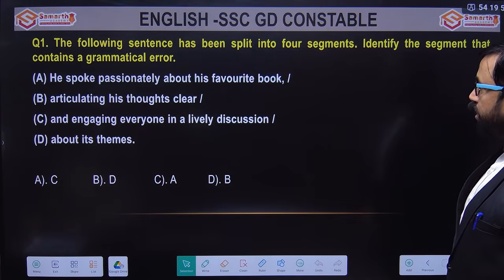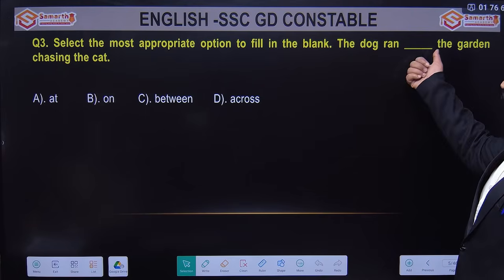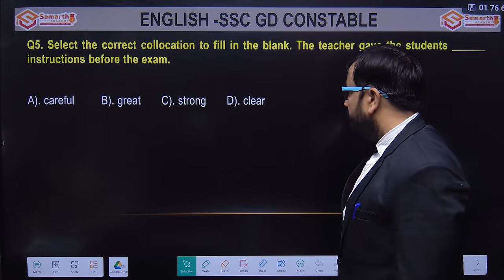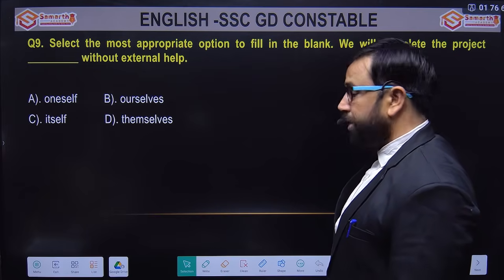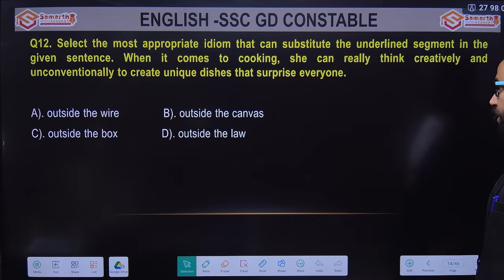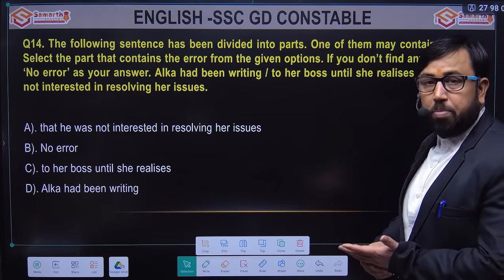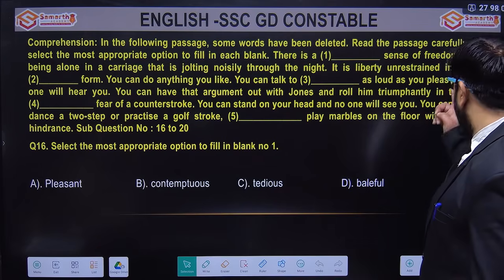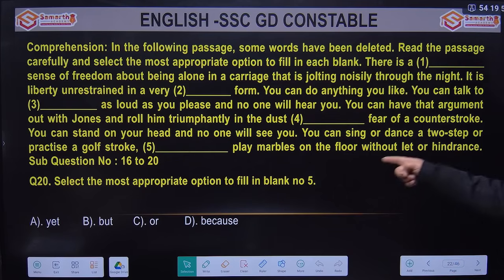SSC GD Constable 2026 English Practice Test | Part-1/50 | Samarth Academy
Samarth Academy is proud to launch a brand-new YouTube series for SSC GD Constable 2026 English preparation, specially designed to help aspirants strengthen their English Language section with exam-oriented practice. This video is Part-1 of an exclusive 50-Part SSC GD English Practice Test Series, created strictly as per the latest SSC GD syllabus and exam pattern.

In this video, expert faculty from Samarth Academy will discuss important SSC GD English questions that are frequently asked in the examination. This session focuses on concept clarity, vocabulary improvement, grammar accuracy, and exam confidence, which are essential to score high in the SSC GD English section.

📌 What You Will Learn in SSC GD English Part-1?
✔ SSC GD English practice questions (CBT level)
✔ Vocabulary-based questions for SSC GD
✔ Grammar rules explained in a simple way
✔ Error spotting & sentence improvement
✔ Reading-based English questions
✔ Common mistakes to avoid in SSC GD English
✔ Strategy to score maximum marks in English

This SSC GD English Practice Test Series is highly beneficial for SSC GD Constable 2026 aspirants, especially those who find English difficult or confusing. Each question is explained in a clear, step-by-step manner, making it easy for beginners as well as advanced students.

🎯 Why This SSC GD English Series Is Important?

Based on previous year SSC GD English questions

Covers most repeated topics

Improves accuracy & confidence

Perfect for daily practice & revision

Complete English syllabus covered in 50 parts

📚 Topics Covered in This English Series:

Vocabulary (Synonyms, Antonyms, One Word)

Grammar (Tenses, Articles, Prepositions)

Error Detection

Sentence Improvement

Reading Comprehension

Cloze Test

SSC GD Constable 2026 aspirants

Students preparing for SSC, Police & Defence exams

Beginners in English for competitive exams

Students aiming to boost English score

Samarth Academy is committed to providing quality, affordable, and result-oriented education. This English practice series is designed to help you crack SSC GD Constable 2026 with confidence.